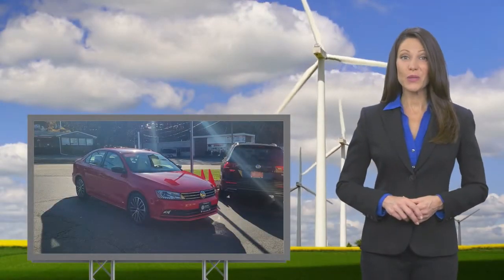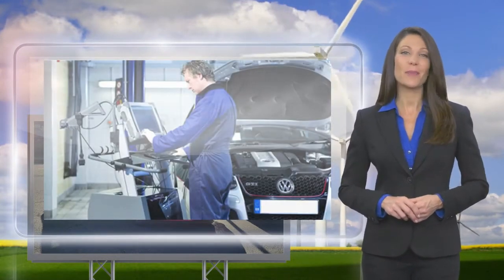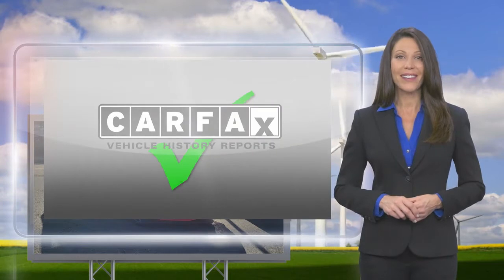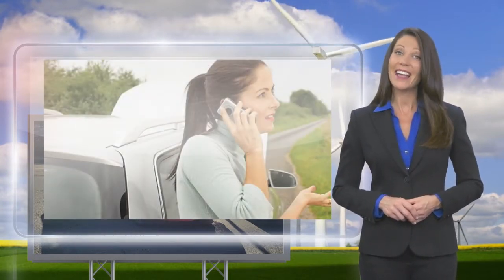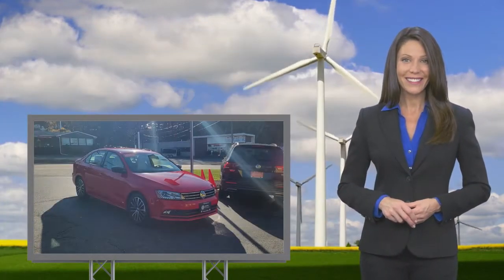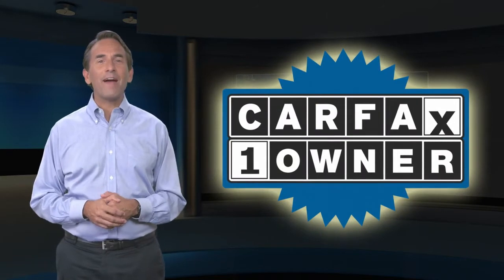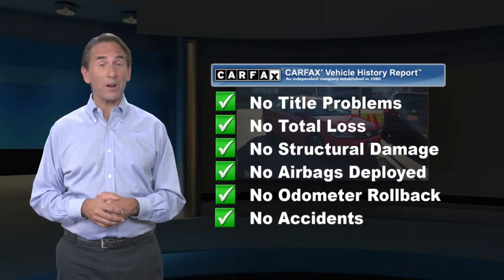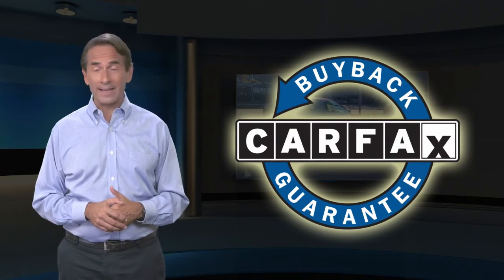Certified 2017 Volkswagen Jetta 1.8T Sport, Rockaway, NJ P4711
**SOLD**

Trend Motors Volkswagen

CARFAX One-Owner. Clean CARFAX. 2017 Volkswagen Jetta 1.8T Sport FWD 1.8L TSI 6-Speed Automatic with Tiptronic * BACK UP CAMERA * * LEATHER * * HEATED SEATS * * VOLKSWAGEN FACTORY CERTIFIED * * CLEAN CARFAX * * NAVIGATION * * 1 OWNER * * BLUETOOTH * Usedcars Certifiedcars Lowprice Greatdeals Volkswagen Honda Toyota Ford GMC Audi Buick Beige/Black w/V-Tex Leatherette Seat Trim.

[RLVID:561:7d061edf2001d1d1:ced10a9b430c4b3f:1]